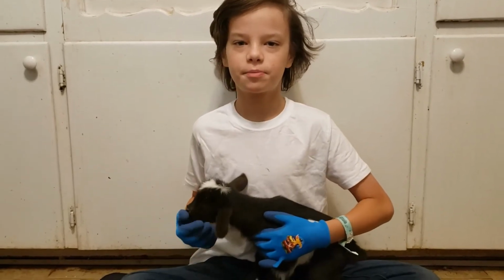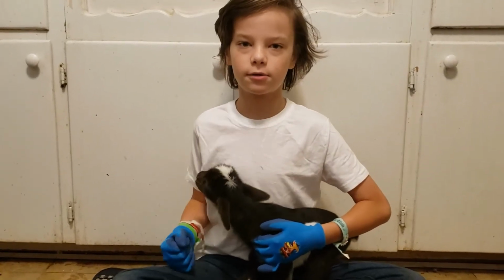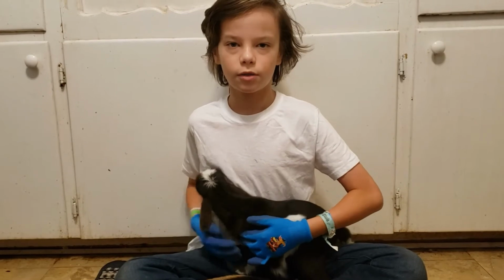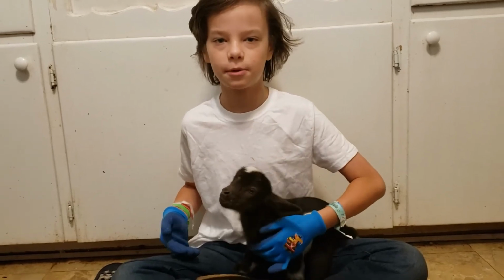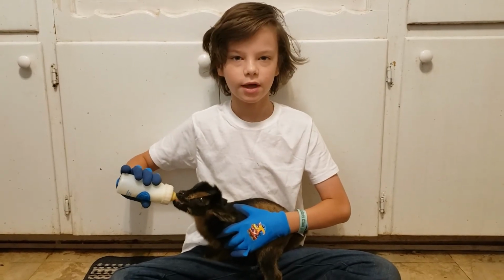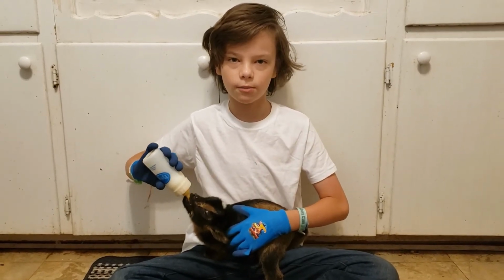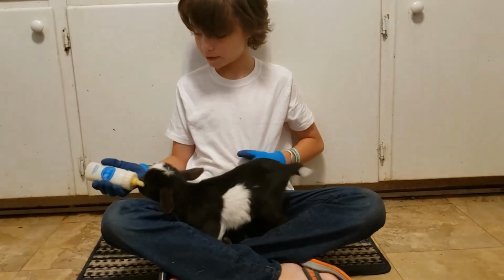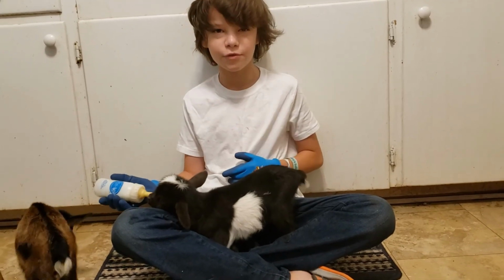baby goat poo - is this normal?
A short video about different types of baby goat poo, colostrum, and the esophageal groove.